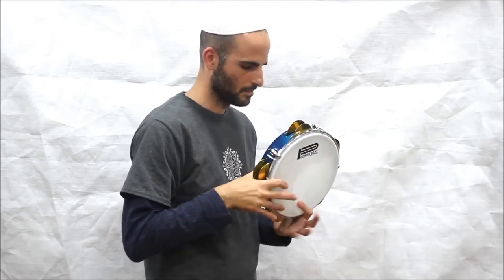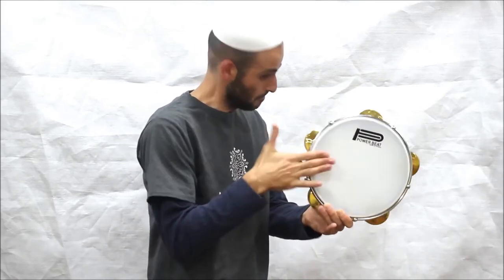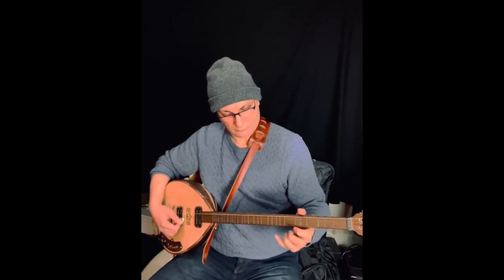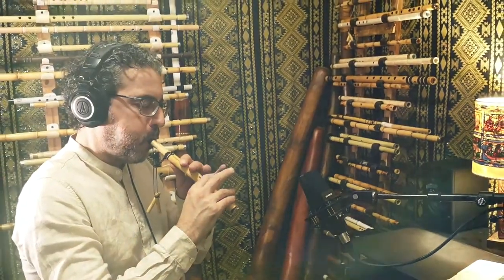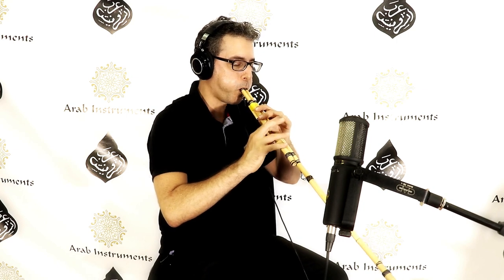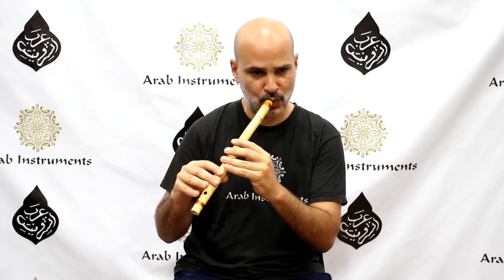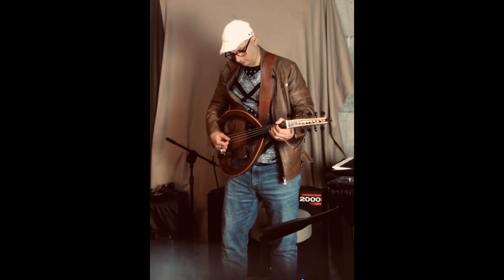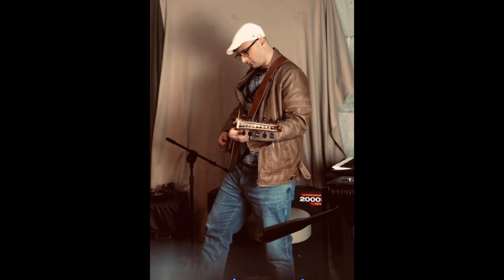Traditional and Modern Arabic Instruments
Join us on a captivating journey through the world of Arabic music as we explore six unique, enchanting instruments: the Riq, Buzuq, Mijwiz, Arghul, Kawala, and Electric Oud. Discover the rich history, cultural significance, and distinct sounds of each instrument. Experience the rhythmic allure of the Riq, the melodic charm of the Buzuq, the haunting tones of the Mijwiz and Arghul, the soulful notes of the Kawala, and the innovative Electric Oud.
A special thanks to the following creators for their amazing videos, which helped make this compilation of Arabic instruments possible:

Be sure to check out their channels for more fantastic content!